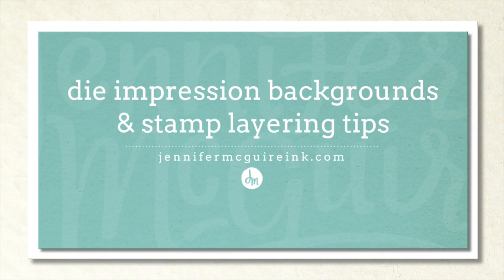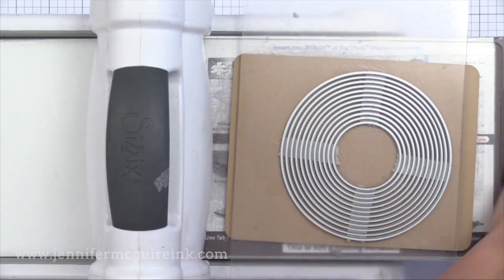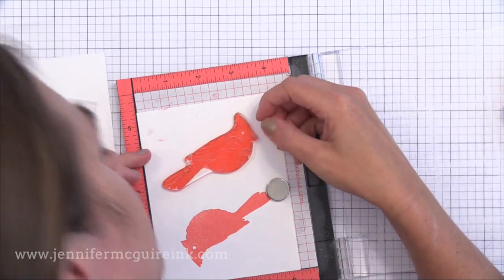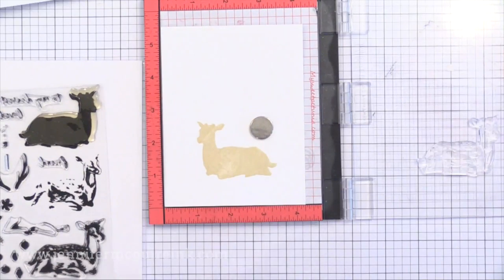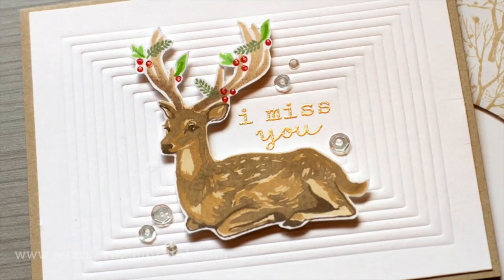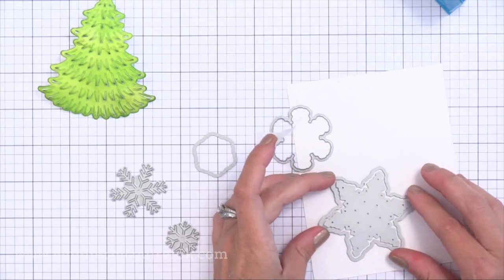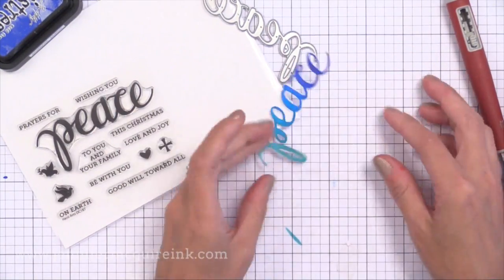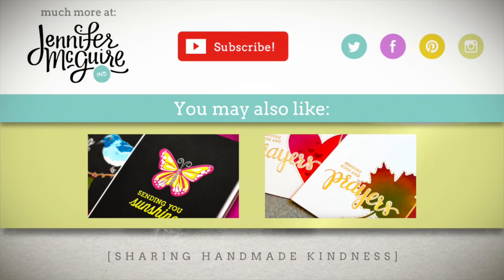Die Impression Backgrounds (+ Stamp Layering Tips)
Shows dry embossing with dies and tips for stamp layering.

SUPPLIES

Hero Arts products received from company. (Head here for more details This video was NOT sponsored or paid and I did it only because I wanted to. The information provided in this video is based on my own personal experience. I am not an expert nor do I work for these companies. I just am sharing what *I* like.